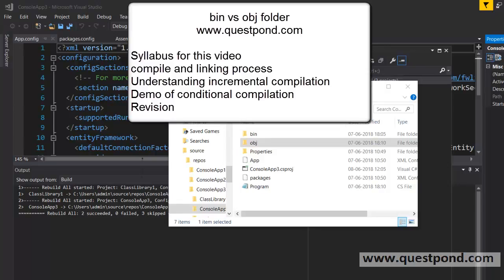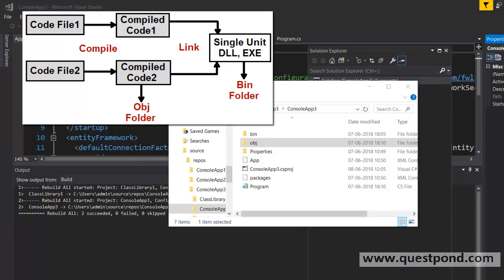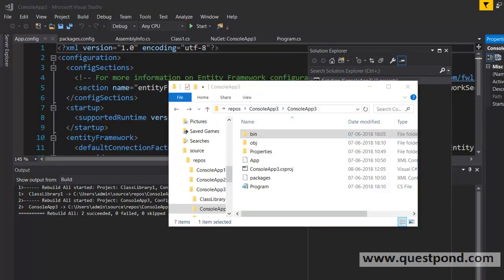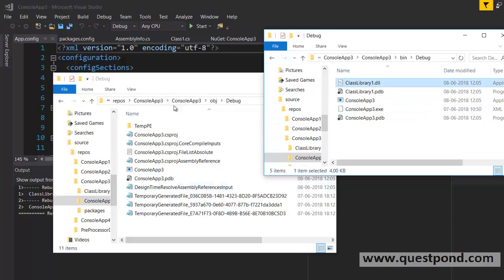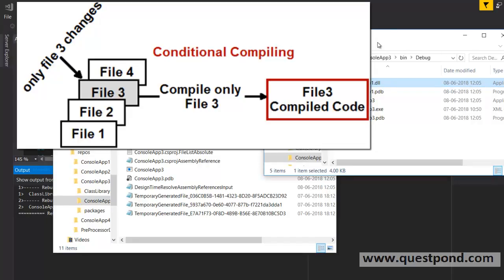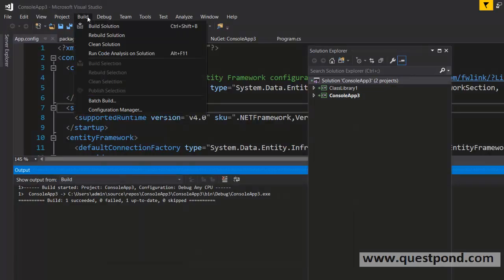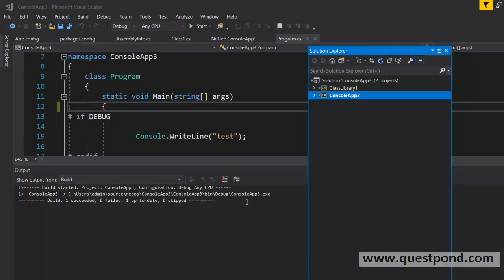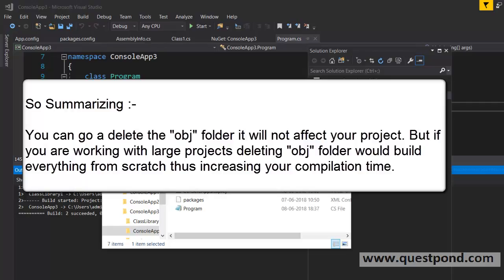Bin vs Obj Folder in C# | C# Interview Questions | Csharp Interview Questions and Answers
In this video we will try to understand the importance of "bin" and "obj" folder in C# compilation.